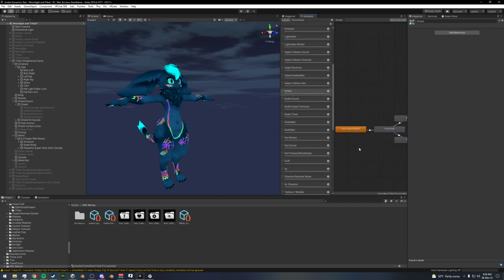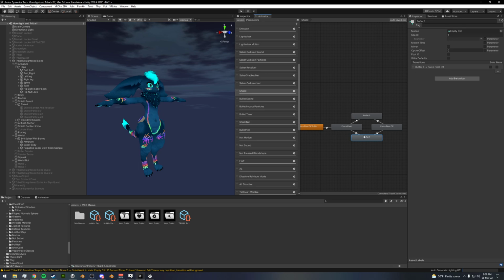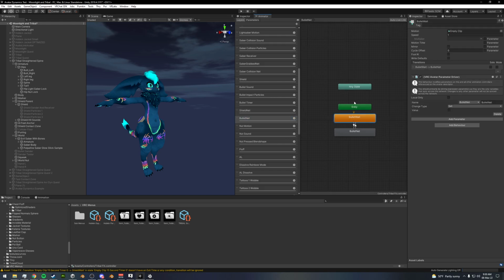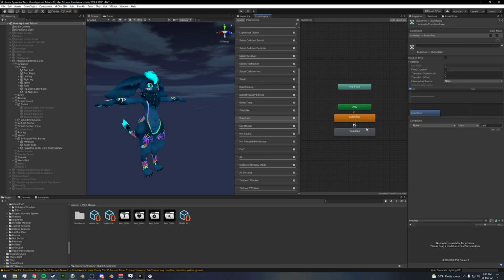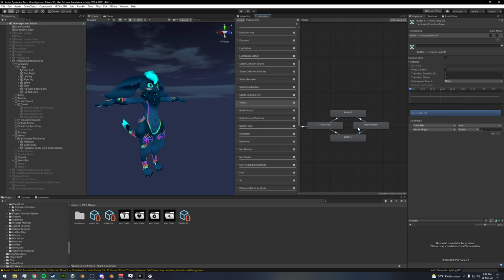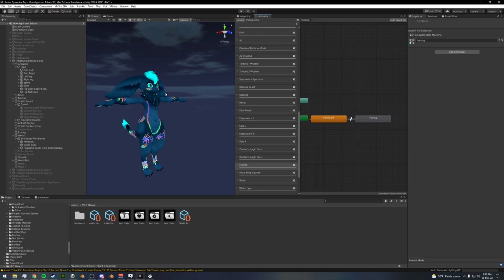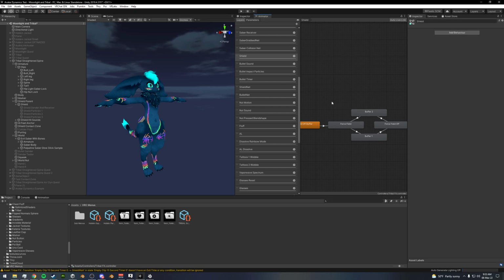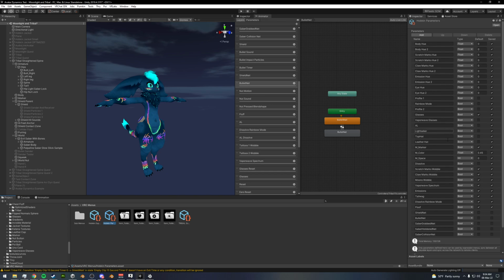VRChat - Avatar Dynamics - Network Synced Contacts (Avatars 3.0)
In my last video explaining senders and receivers, I did not do a good job clarifying that network synced parameters are useful in certain scenarios, so I wanted to clarify that in this video.

If you have any questions about contacts, network syncing, or would like me to do a more in-depth video explaining how to use network synced parameters let me know in the comments below!